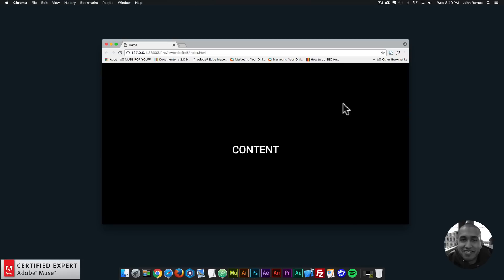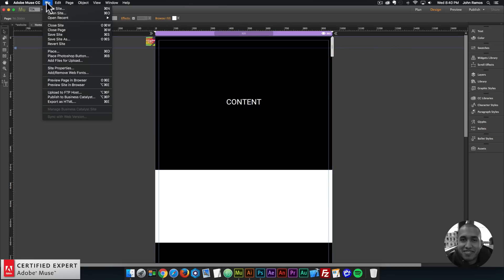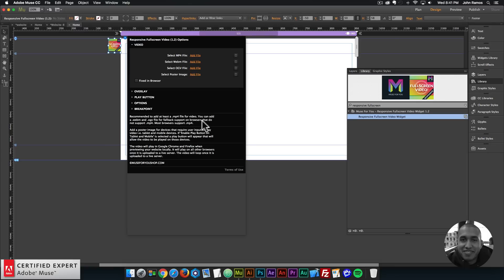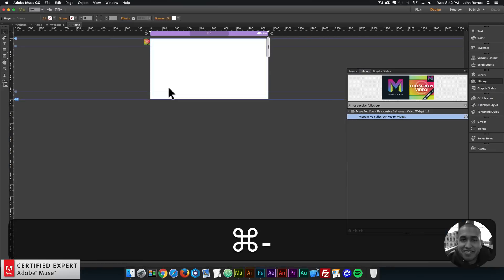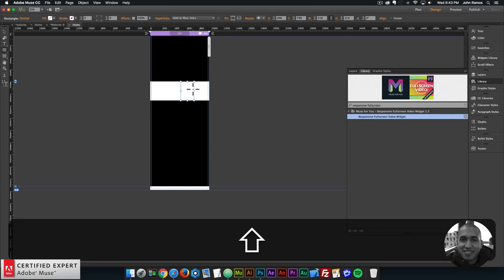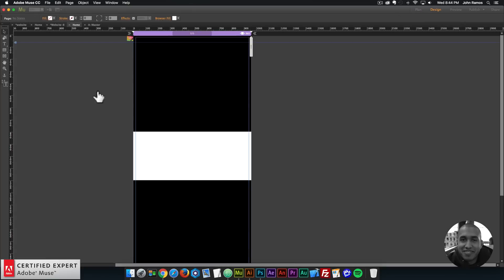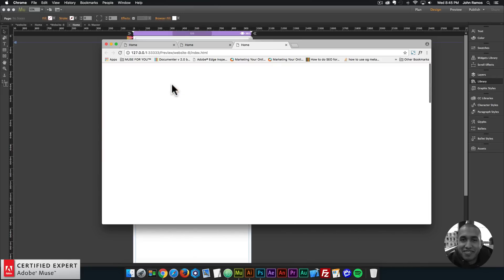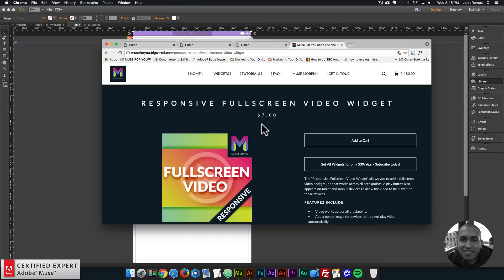Quick Tip #16 - Fullscreen Video Scroll Effect | Adobe Muse CC